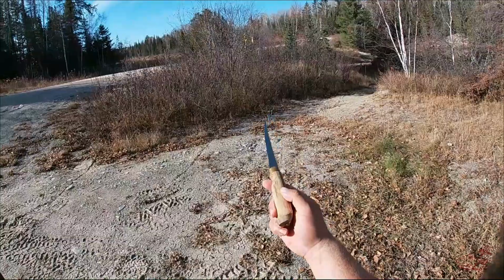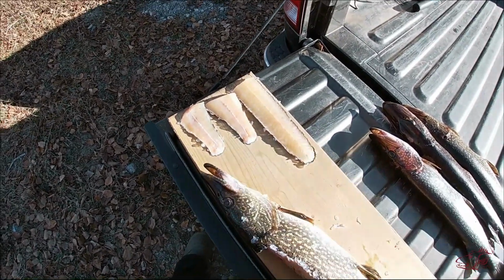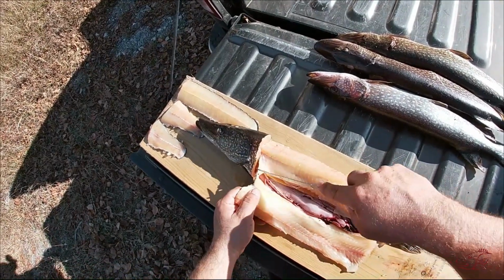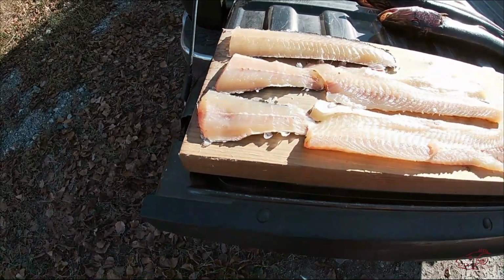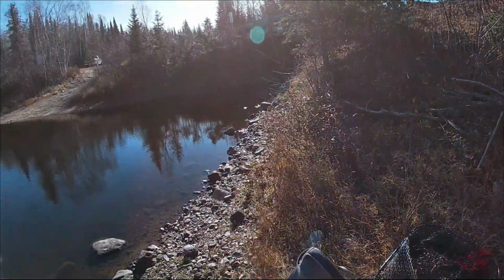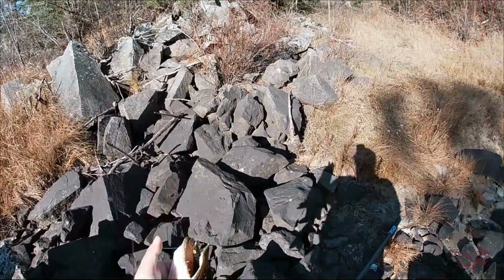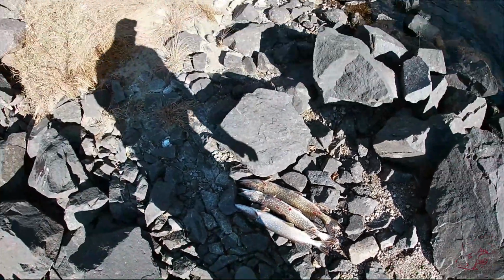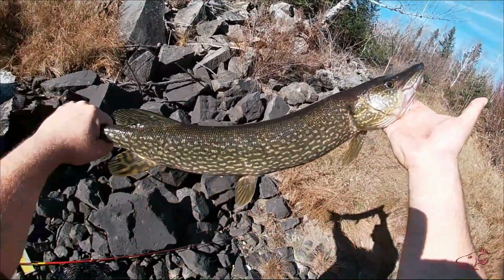How-to clean northern pike | 5 fillet method | Detailed video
If you ever watch my videos where I fillet fish it is usually at the end of the video after the fishing. In this episode I wanted to put the emphasis on the technique to clean northern pike. I learned the 5-fillet method this spring and used it on my camping trip to remote Northern Ontario. That video however, is over an hour long and the filleting a pike part is about 40 minutes into it. This time I wanted to focus on the cleaning and make it more educational.

On this day I was looking for a specific size of fish. I certainly wasn't looking for the baby jack pike but I also wasn't looking for a trophy either (even though I would have been happy to show that if it did happen). I really wanted pike in the mid 20 inch range up to 29" maximum. Zone 5 in Ontario has a regulation that all pike 75cm (29.5") or longer must be released and I fully support that. I often fish in Manitoba where there are maximum size regulations on other species and I can assure you the fishing is better there than Ontario... for trophies and numbers of fish.

I hope you found this video educational and if not at least entertaining. Cheers and tight lines everyone!